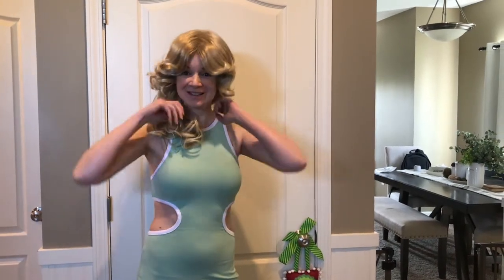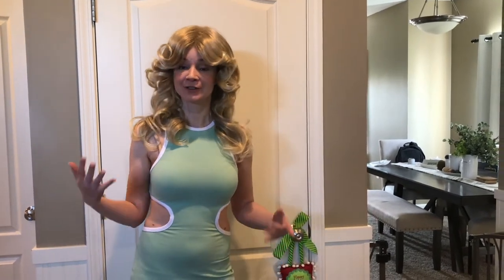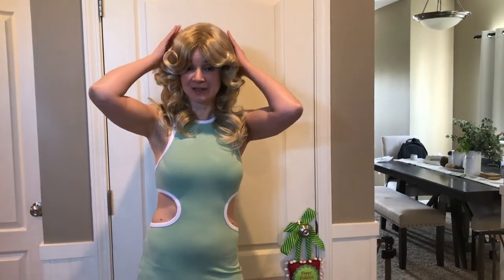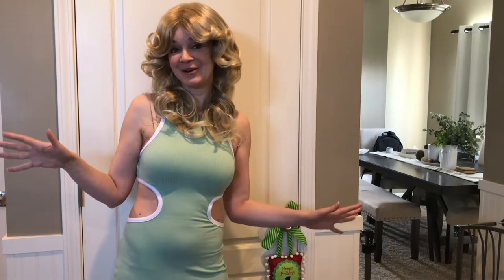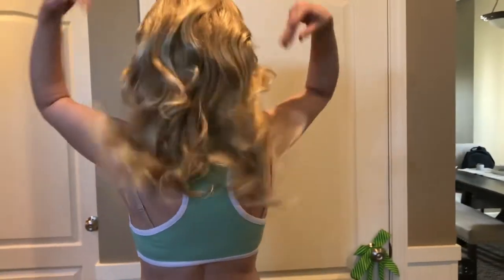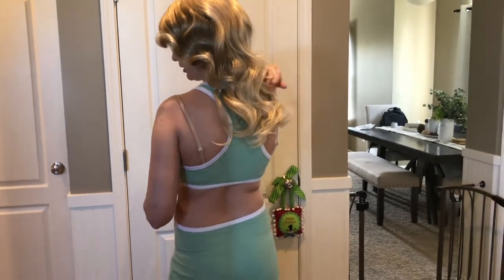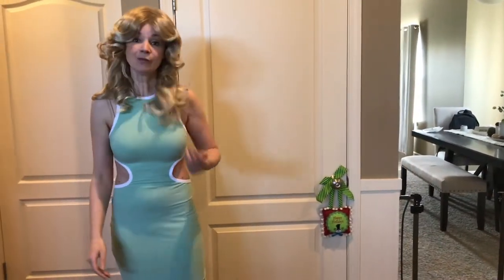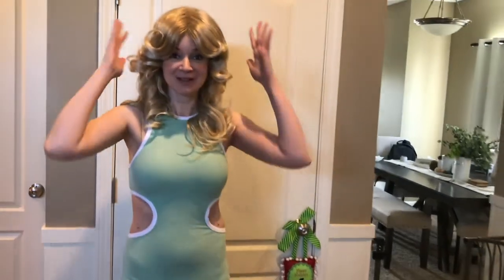70s Disco Wigs for Women Them Party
Natural hair line, very soft and comfortable hair net, suitable for 70s 80s them party costume or cosplay